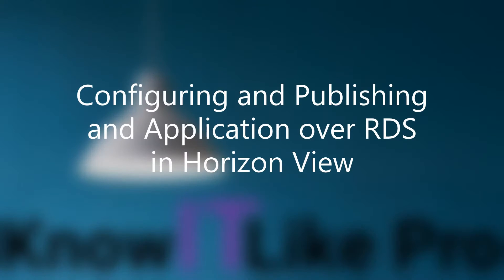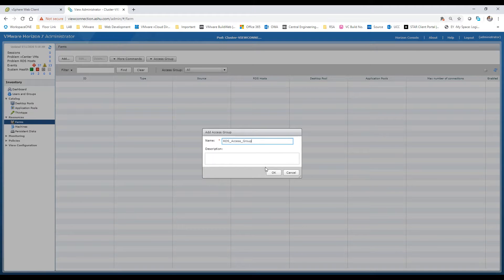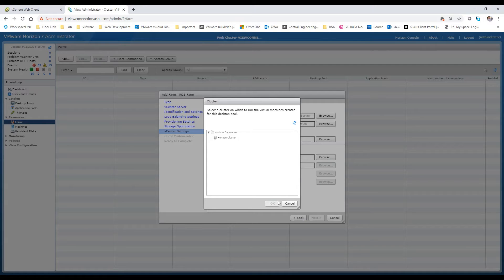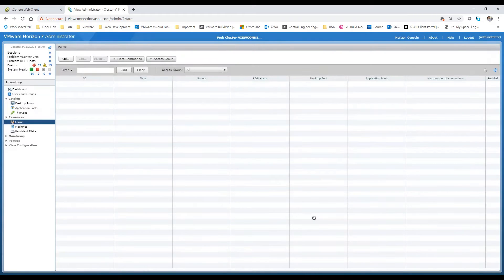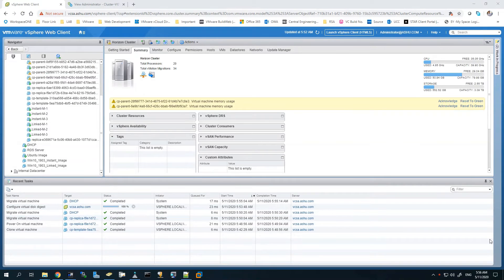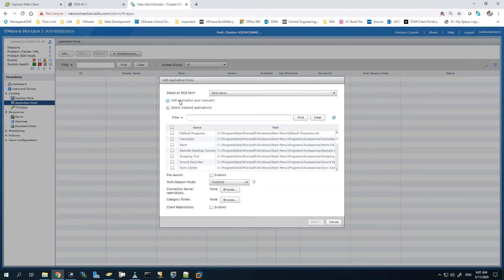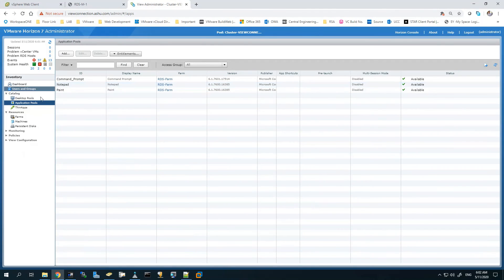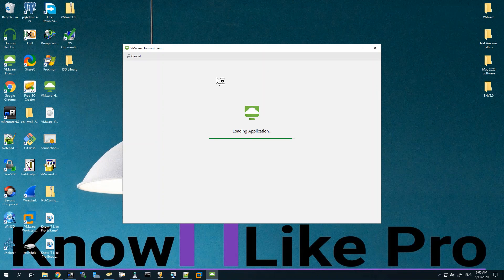Know It Like Pro : Configuring and Publishing and Application over RDS in Horizon View